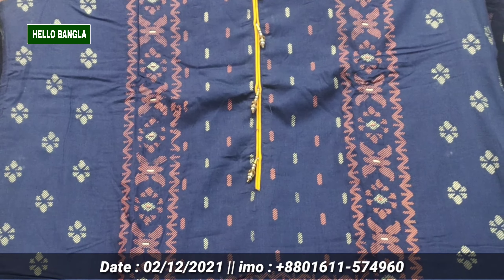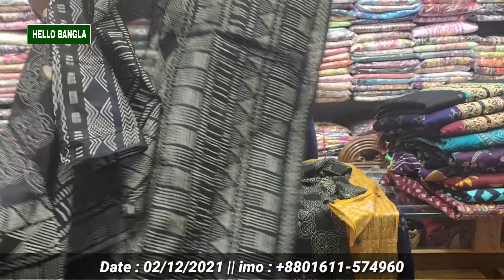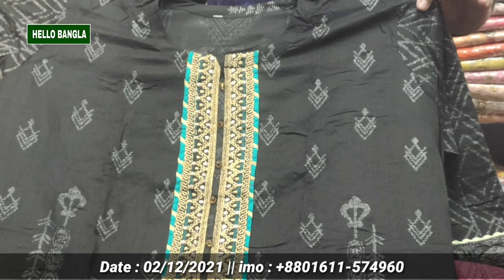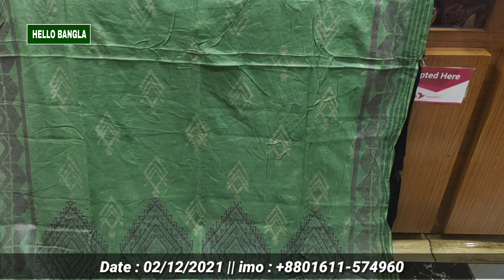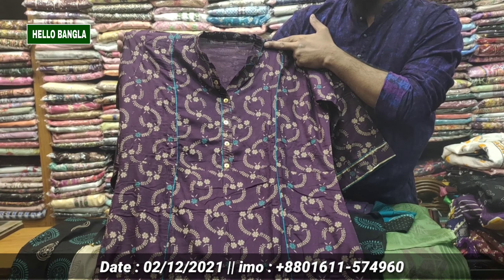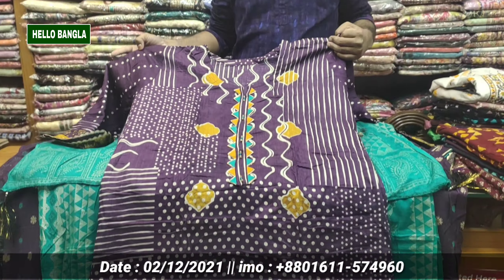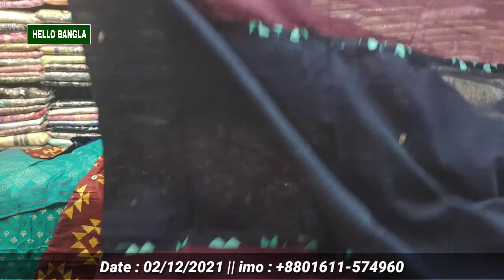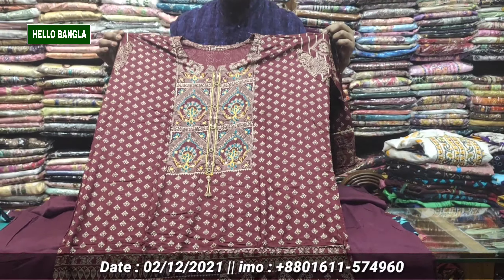স্পেশাল ডিসকাউন্টে গর্জিয়াস কুর্তি টু পিছ || Special Discount Gorgeous Kurti Two Piece